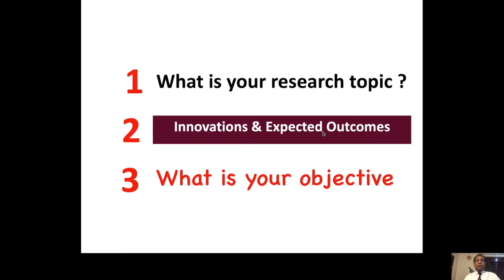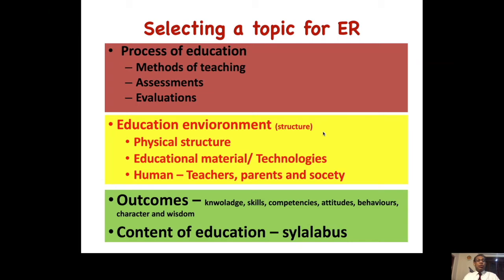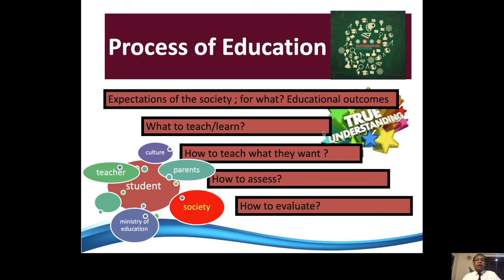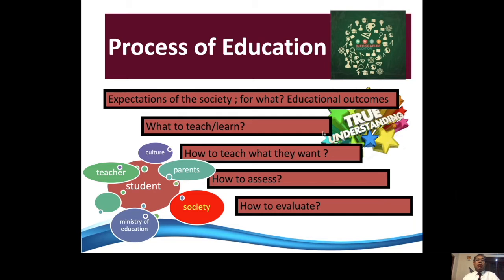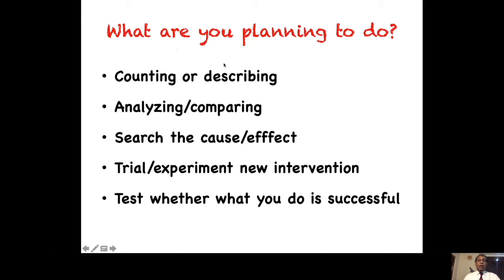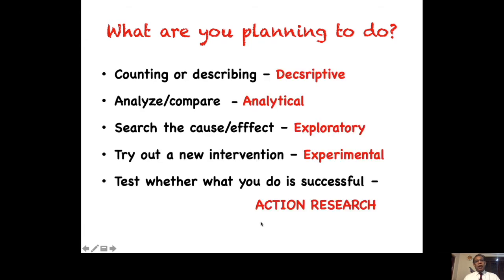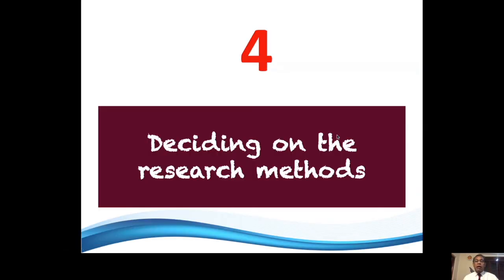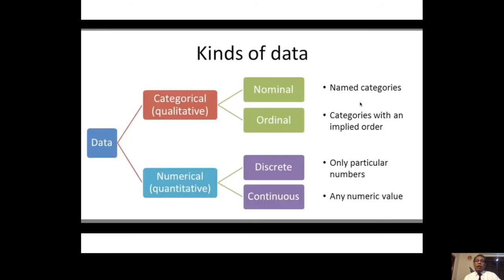Basic Lectures English Medium | Part 02 of 03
DERC 2020 Basic Lecture Series ( English Medium)